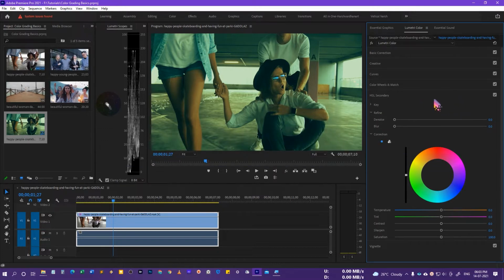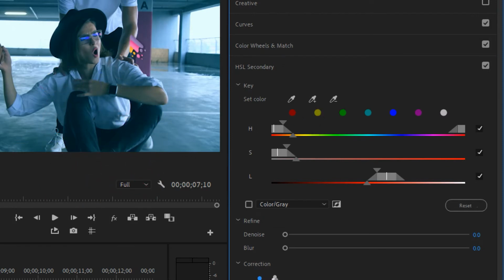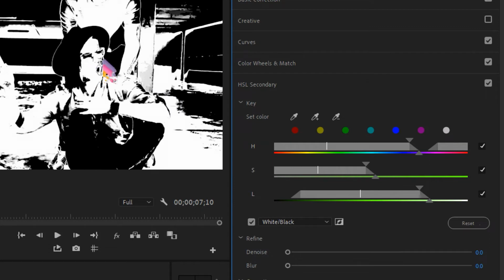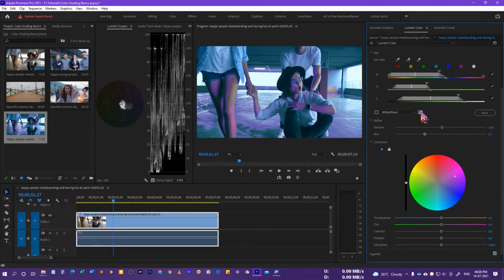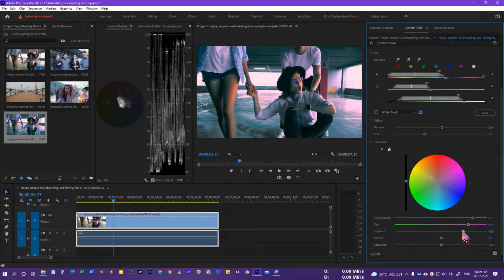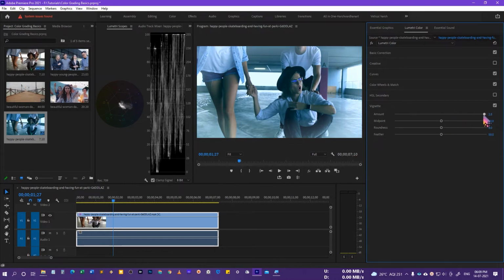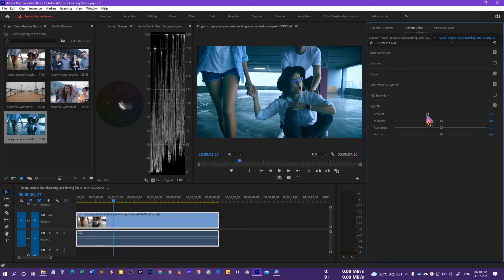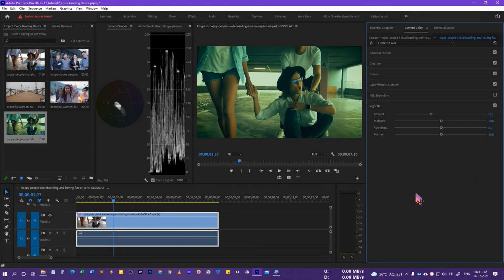Color Grading for Beginners in Premiere Pro | HSL Secondary and Vignette Premiere Pro-Part-3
Part-2-Basics of Color Grading Premiere Pro | Curves and Color Wheel Panel Premiere Pro
00:00   Intro
00:45   HSL Secondary Lumetri Colour
01:14   Skin Selection in Premiere Pro
02:30  Refind Skin Selection Premiere Pro
06:26   Vignette Panel Lumetri Colors in Premiere Pro
08:25   Outro
09:16   Special Offer for You!

2. Professional Dodging and Burning in Photoshop-The Non-Destructive Way Learn to Dodge and Burn in Photoshop fast and easy way

MY MICROPHONES